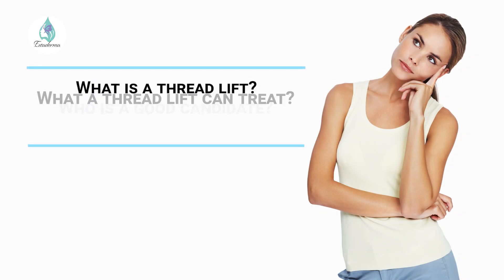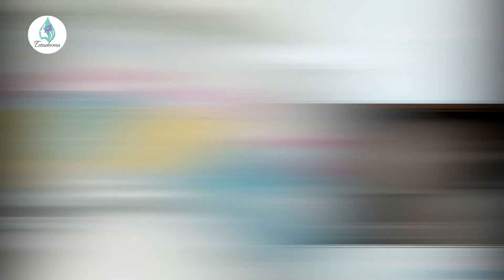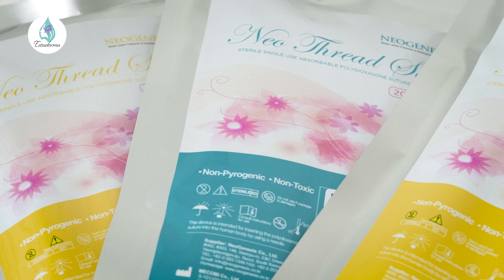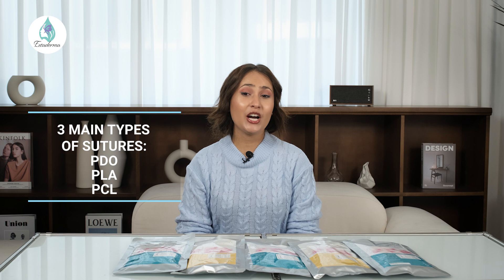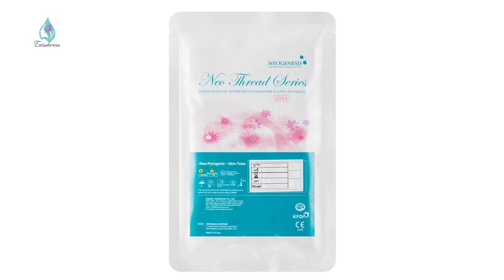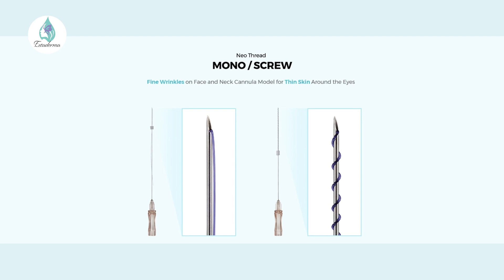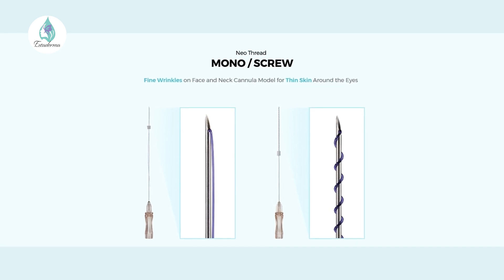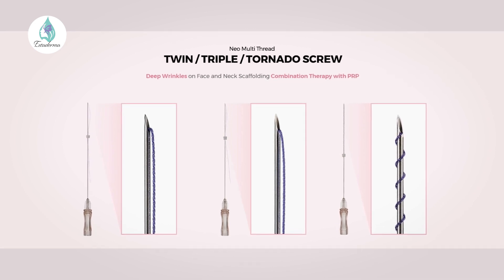LIFTING THREADS | THE DIFFERENCES BETWEEN PDO, PCL AND PLLA THREADS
Curious about lifting threads and the differences between PDO, PCL, and PLLA threads? In this video, we break down each type of thread lift material, explaining how they work, their unique benefits, and which might be the best fit for your skincare goals. PDO, PCL, and PLLA threads each offer distinct advantages for skin rejuvenation, collagen production, and lasting lift effects. Join us as we explore the science behind these lifting threads and what to expect from each type! Perfect for anyone considering a thread lift or simply wanting to learn more about advanced aesthetic treatments.